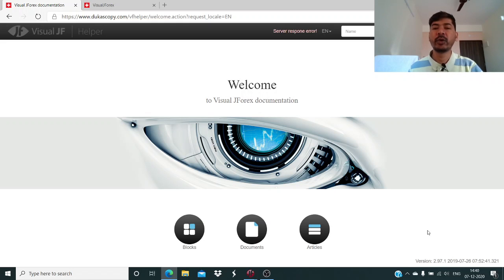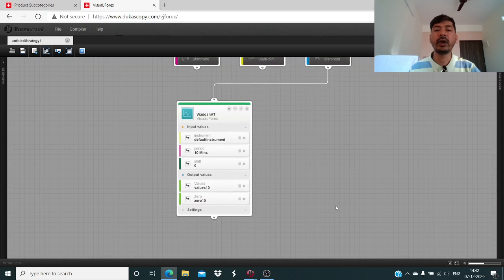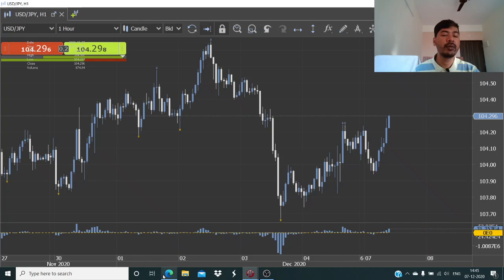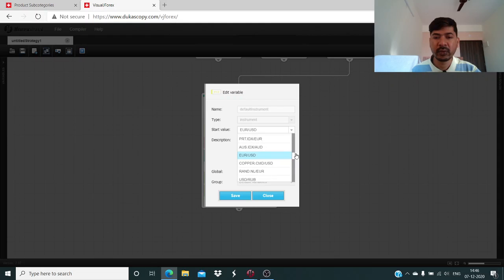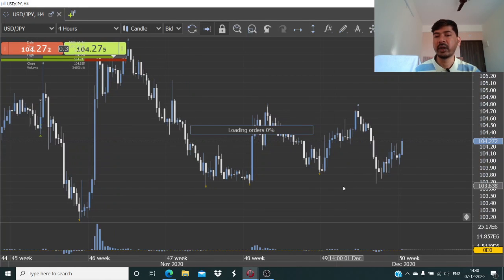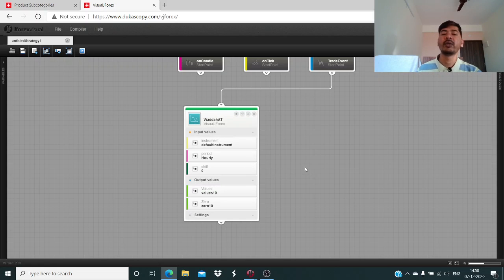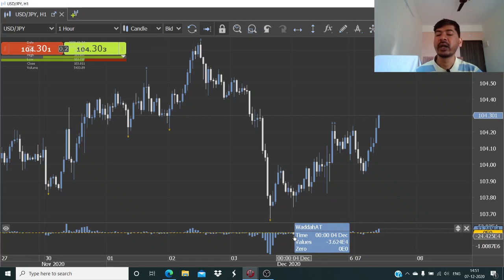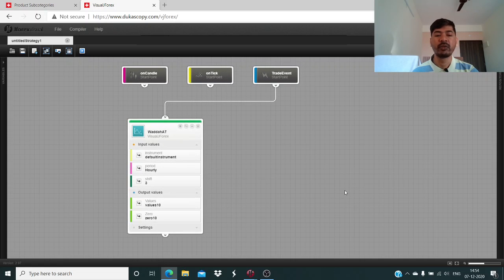Visual JForex: Waddah Attar Trend